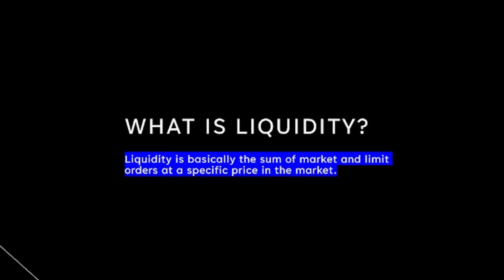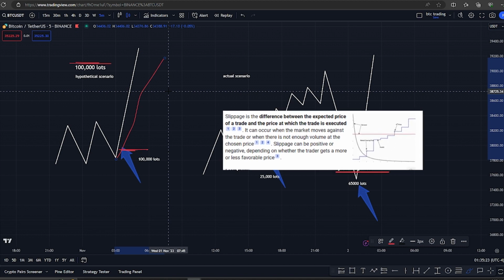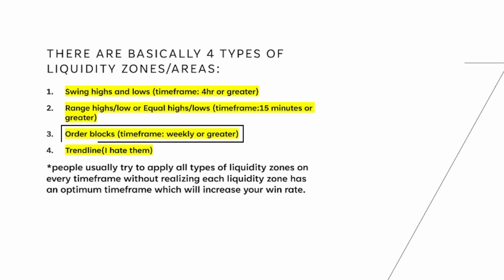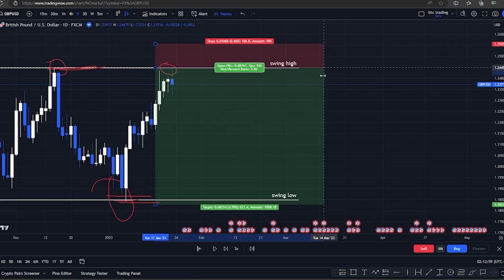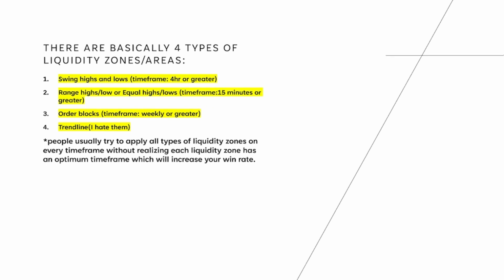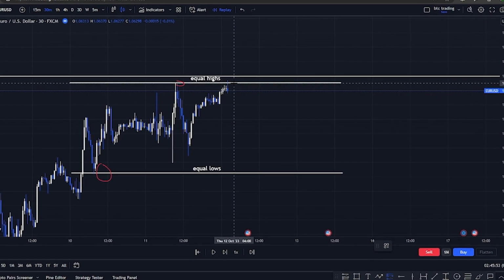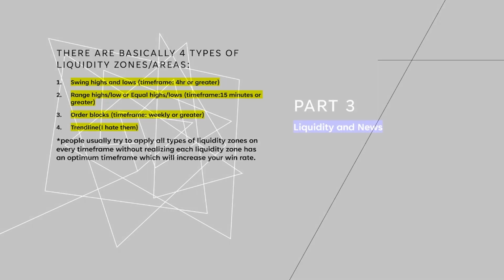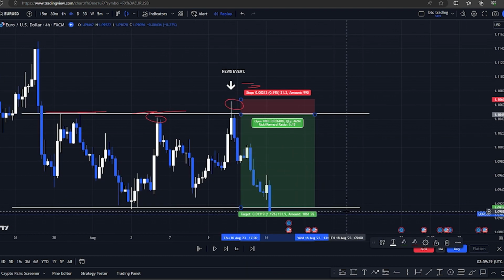Liquidity in 10 MINUTES! | FOREX | CRYPTO | GOLD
Liquidity in simple words and highlighting the timeframe best suited for higher win rates.

Timecodes:
00:00 - Intro
00:20 - Overview
00:40 - What is Liquidity?
01:10 - Myth#1 about Liquidity
01:30 - Myth#2 about Liquidity
02:50 - Myth#3 about Liquidity
03:10 - Type 1 Liquidity
05:40 - Type 2 Liquidity
07:35 - Type 3 Liquidity
08:30 - Type 4 Liquidity
08:45 - Liquidity and News

The videos on my channel are for educational and entertainment purposes ONLY. Trading/investing of any kind involves risk. Your trading/investments are solely your responsibility. Always do your own research before trading/investing.